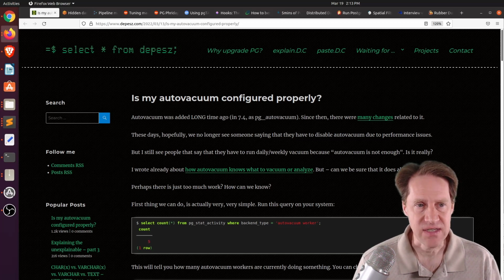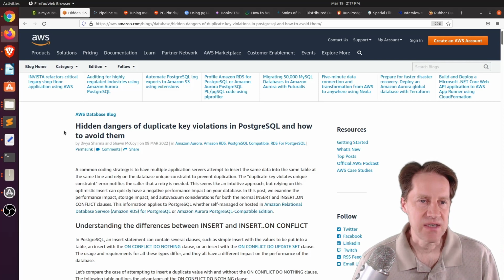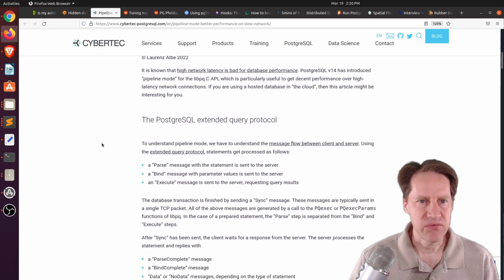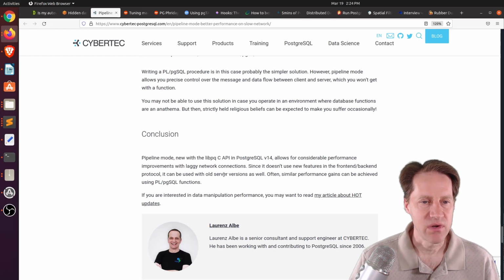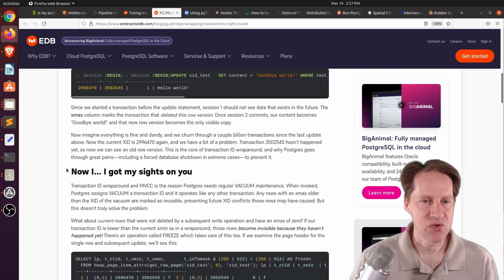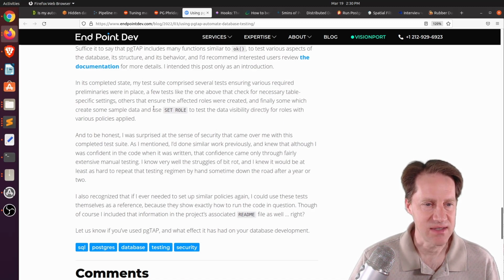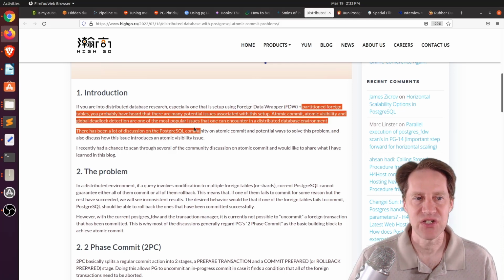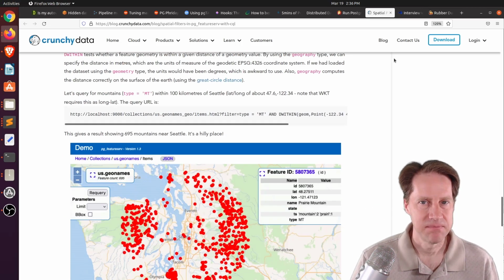Scaling Postgres Episode 207 Autovacuum, Duplicate Key Violations, Pipelining, Tuning max_wal_size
In this episode of Scaling Postgres, we discuss how best to configure autovacuum, the dangers of duplicate key violations, how to set up pipelining, and how to tune max_wal_size.

Timestamps:
00:00 - Intro
00:27 - Is my autovacuum configured properly?
02:49 - Hidden dangers of duplicate key violations in PostgreSQL and how to avoid them
04:59 - Pipeline mode for better PostgreSQL performance on slow networks
07:35 - Tuning max_wal_size in PostgreSQL
09:41 - PG Phriday: Wrapping Transactions Right Round
11:09 - Using pgTAP to automate database testing
12:17 - Hooks: The secret feature powering the Postgres ecosystem
13:13 - How to benchmark performance of Citus and Postgres with HammerDB on Azure
13:43 - 5mins of Postgres E9: PostGIS vs GPUs, tuning parallel queries, and automating Citus extension benchmarks with HammerDB
14:09 - Distributed Database With PostgreSQL – Atomic Commit Problems
16:11 - Run PostgreSQL on Kubernetes with Percona Operator & Pulumi
16:35 - Spatial Filters in pg_featureserv with CQL
16:57 - Jaime Casanova
17:08 - Rubber Duck Dev Show Episode 34 | Real World Performance Enhancements
17:29 - Outro